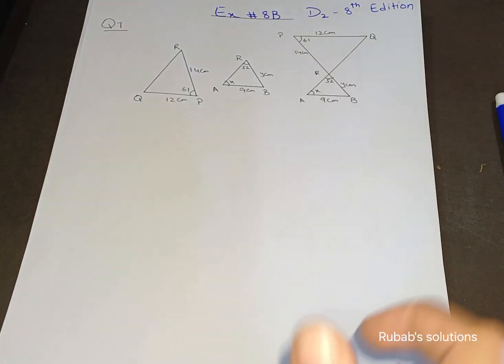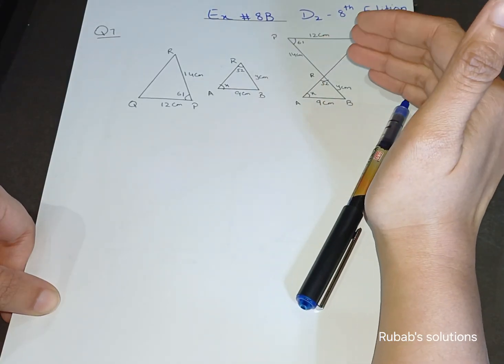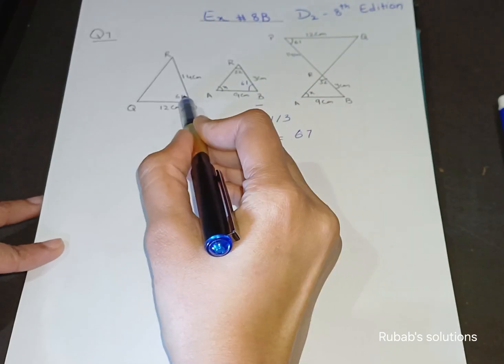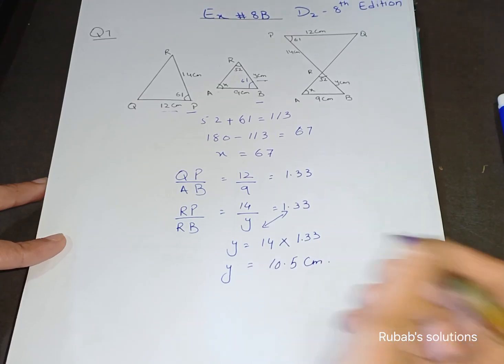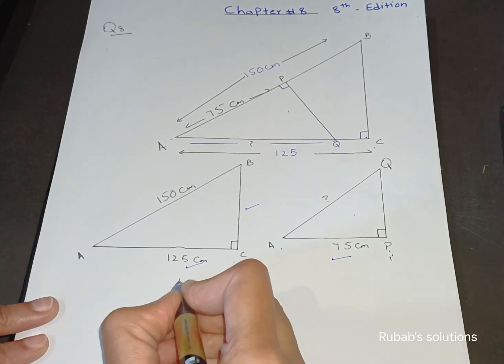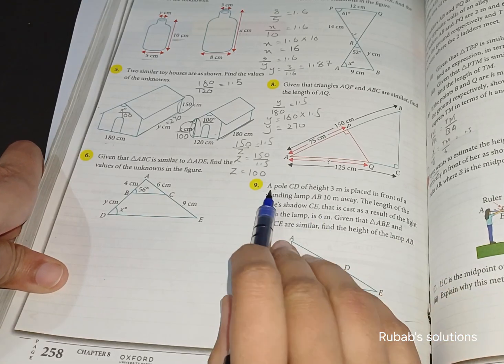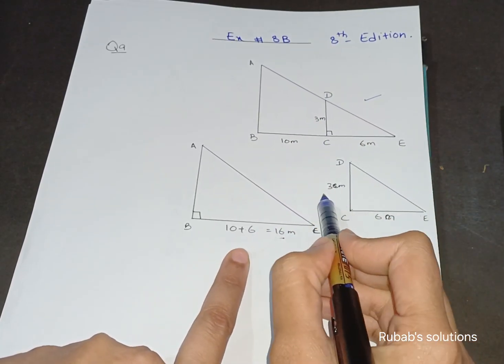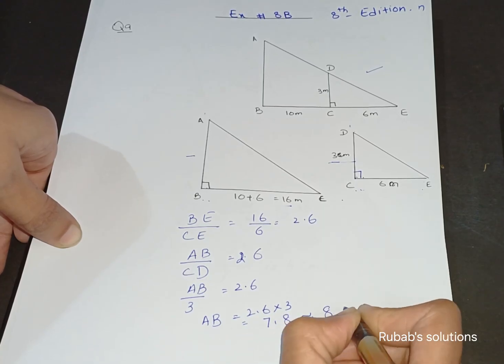Q 7,8,9 Ex 8B D2 8th edition O level Think new syllabus @Rubab _ EasyMaths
Chapter 8
Ex 8B
D2 8th edition
Q 7,8,9
similar figures
scale factor
congurence and similarity
Easy solutions
step by step
o level
Maths
Mathematics